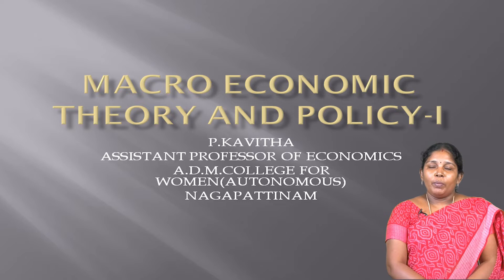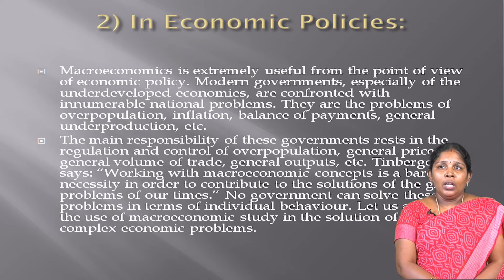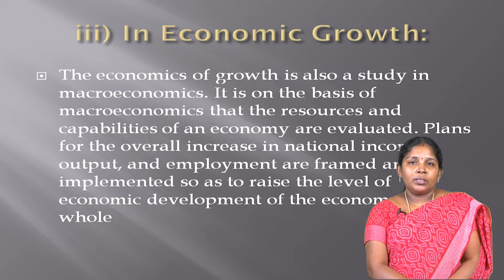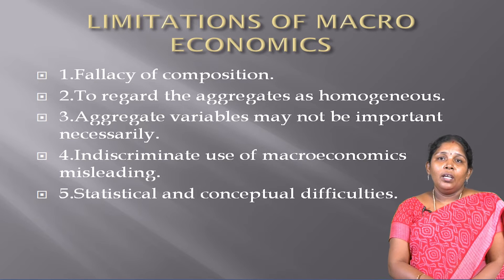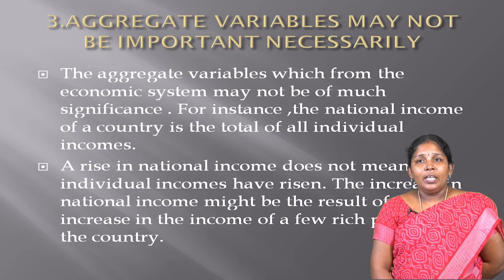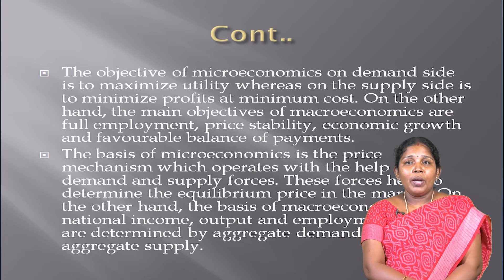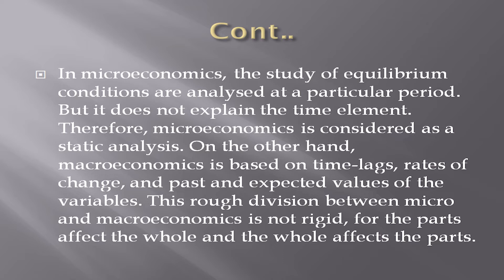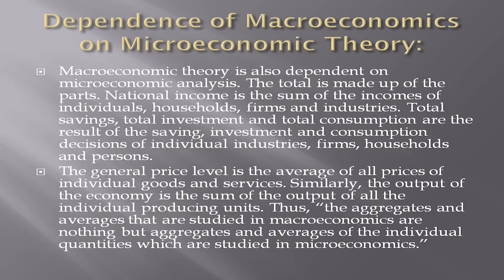MACRO ECONOMIC THEORY AND POLICY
LECTURED BY
MRS.P.KAVITHA
ASSISTANT PROFESSOR OF ECONOMICS,
A.D.M.COLLEGE FOR WOMEN(AUTONOOUS),NAGAPATTINAM